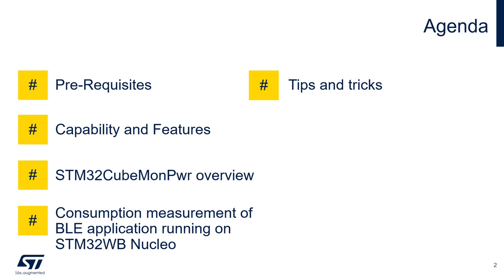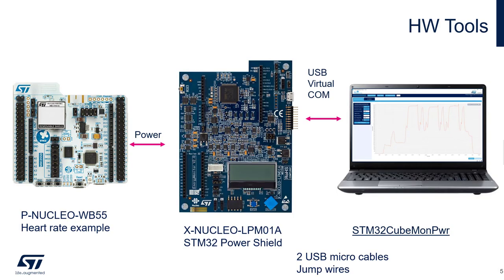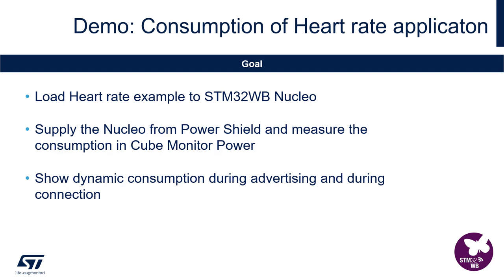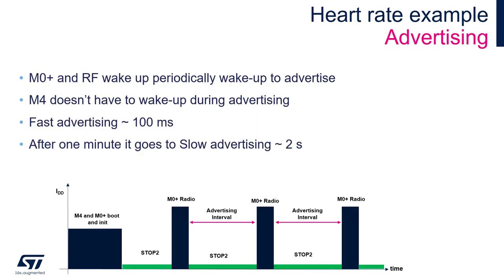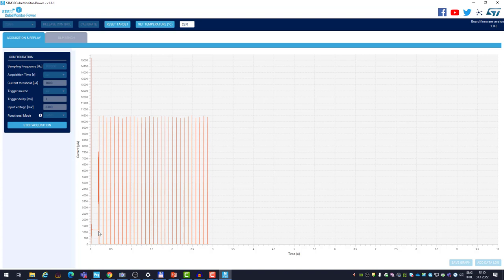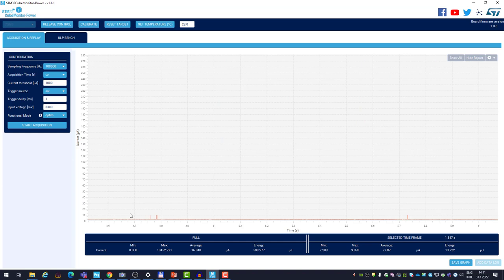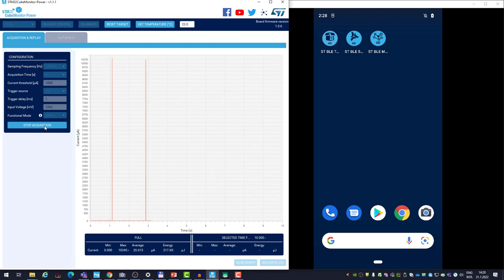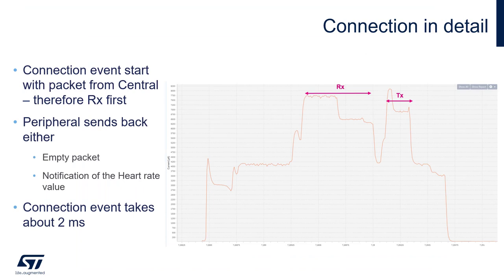STM32WB Getting Started Series: Part 14, Consumption measurement with STM32CubeMonitor Power